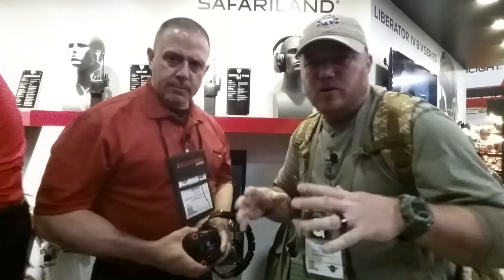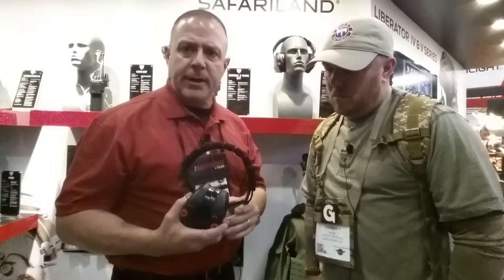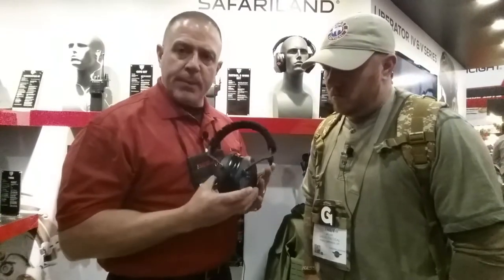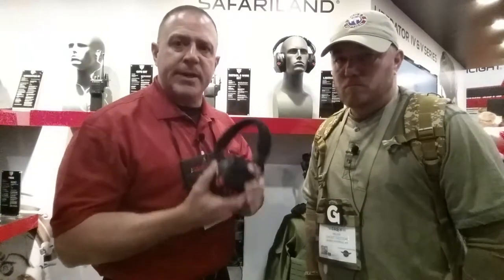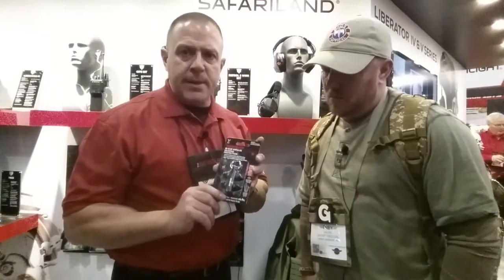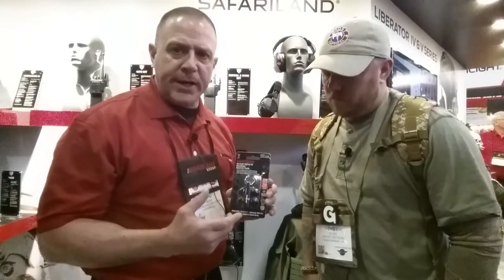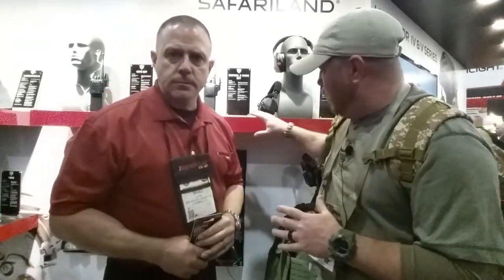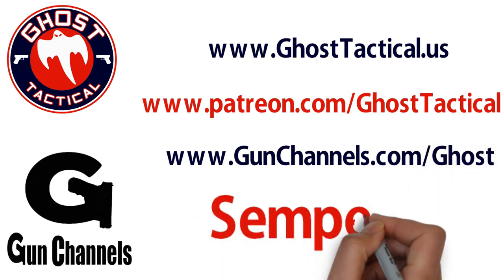SafariLand Hearing Protection: SHOT Show 2018 Review: Ghost Tactical Productions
In this video, we will be covering Safariland Liberator HP Electronic Hearing Protection and the Impulse Passive Hearing Protection  from SHOT Show 2018.  Please check out Safariland at the following: